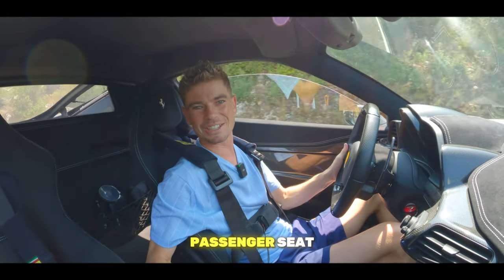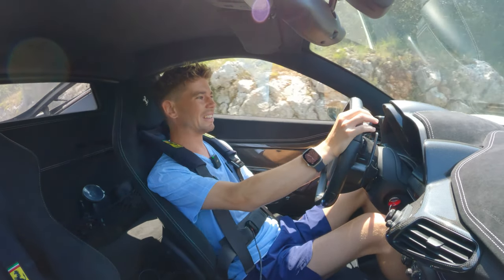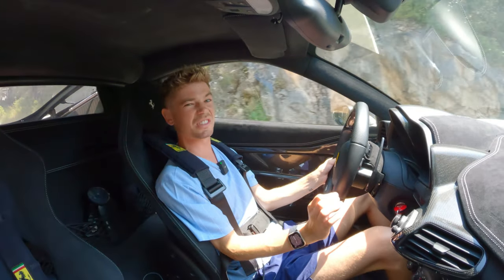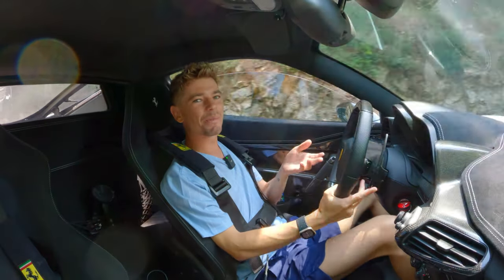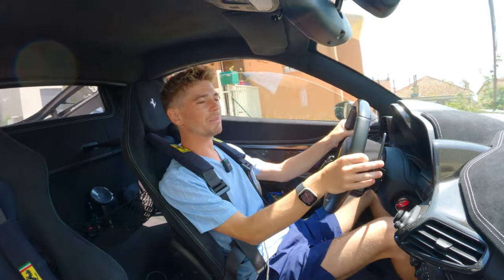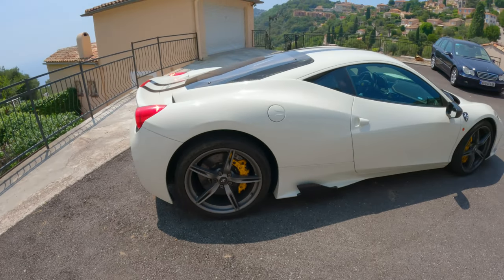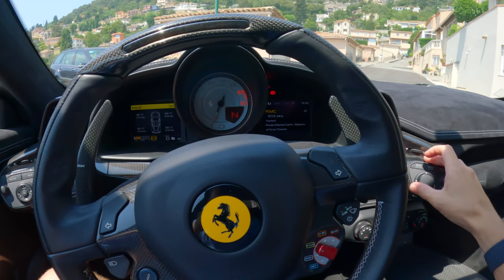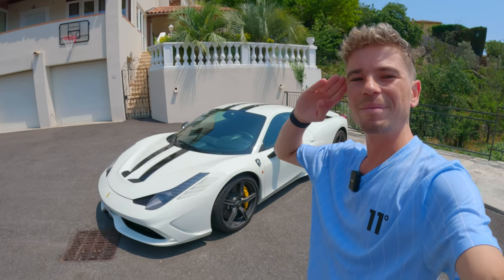Is the Ferrari 458 Speciale Worth the Hype?